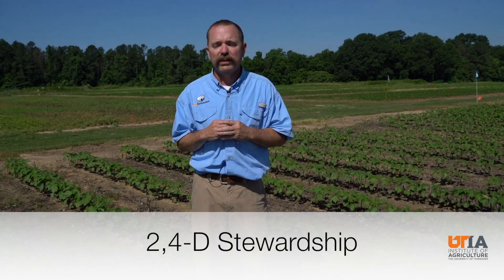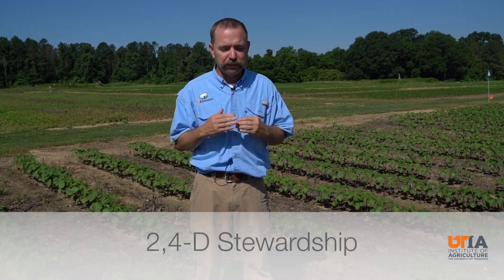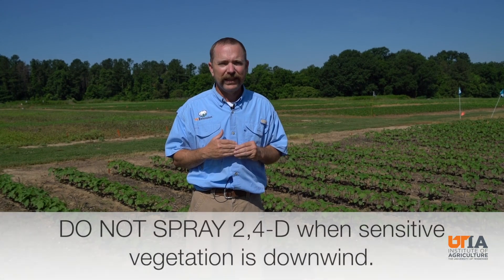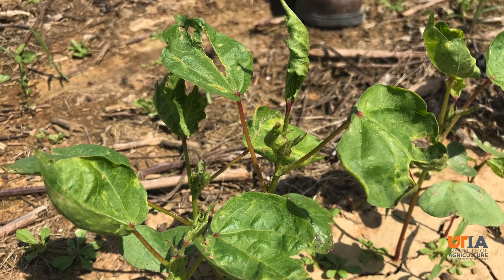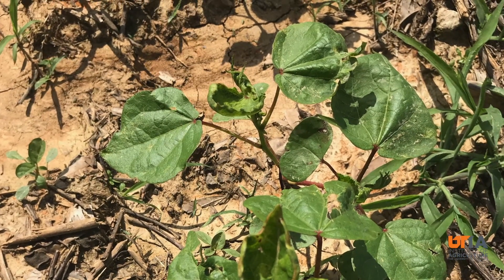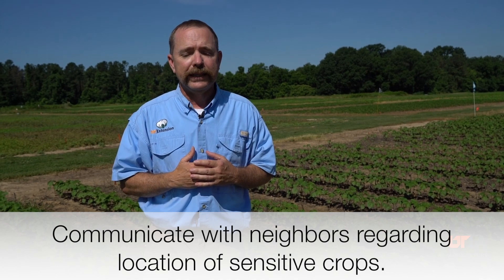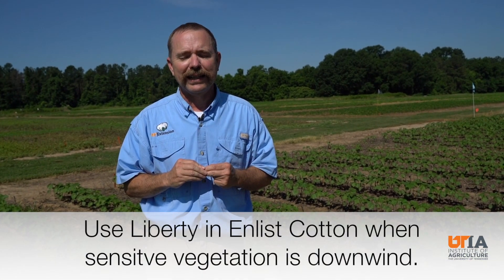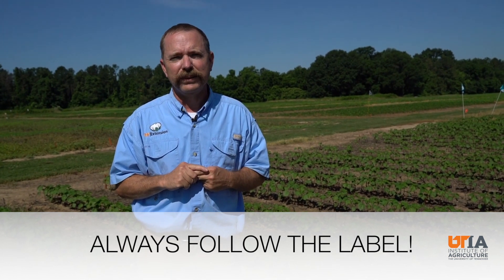2,4 D Stewardship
2,4-D is an auxin herbicide like dicamba. Also, like dicamba it requires good stewardship. Dr. Larry Steckel from University of Tennessee Institute of Agriculture explains.